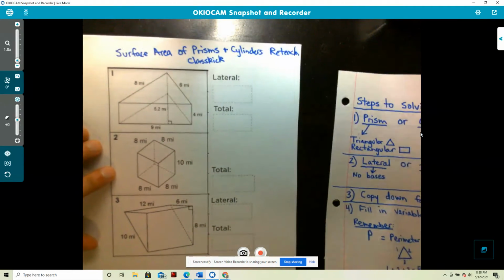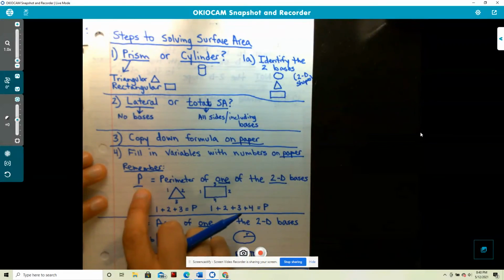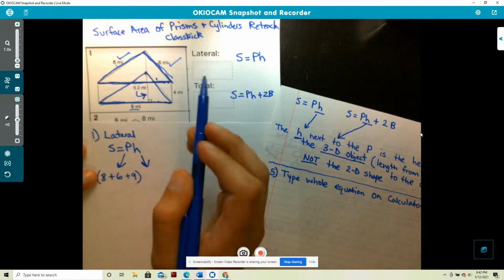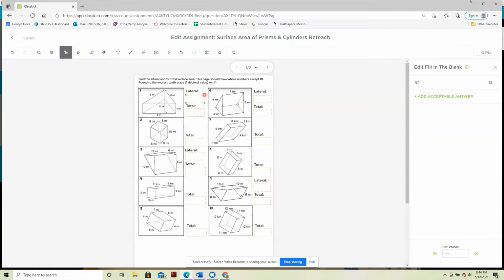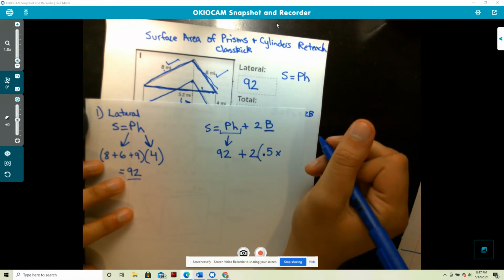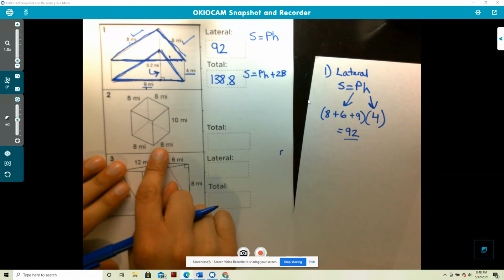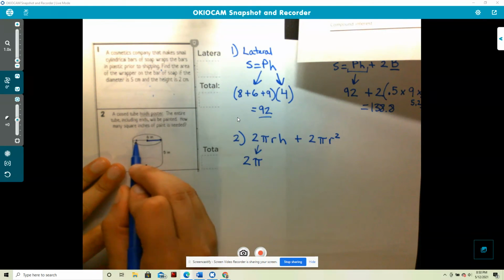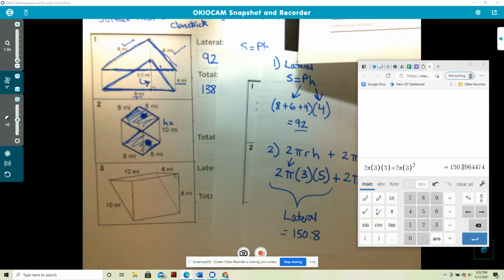Surface Area of Prisms & Cylinders Reteach